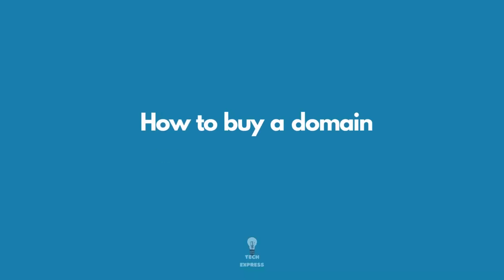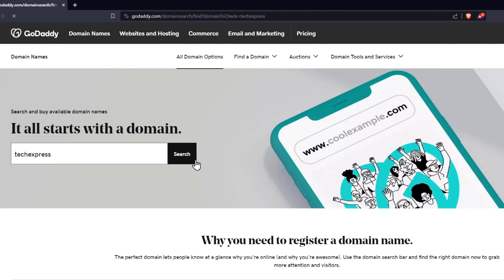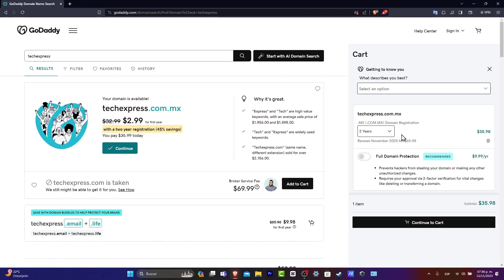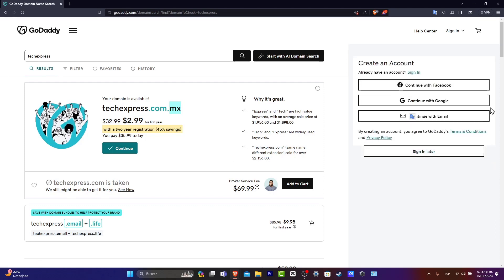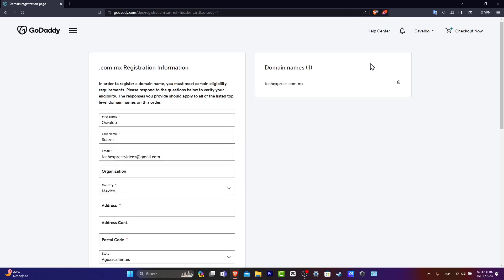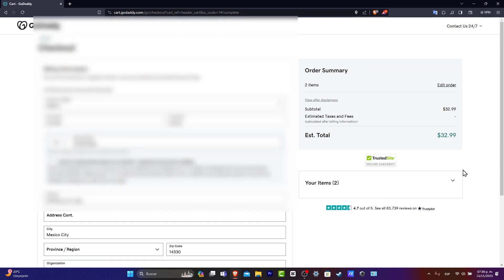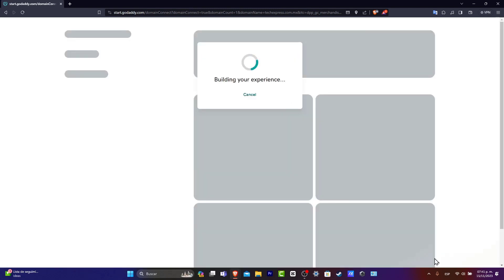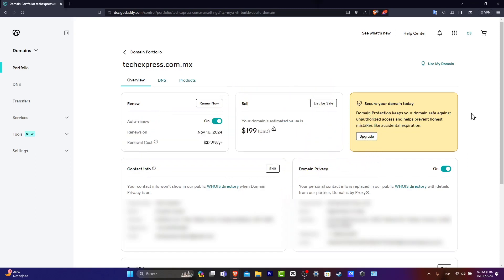How to Buy a Domain on GoDaddy Domain (2026) Step by Step Guide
If you are looking to establish an online presence for your business or personal brand, purchasing a domain on GoDaddy Domain is a simple and efficient process. First, you will need to search for your desired domain name using the search bar on the GoDaddy website. Once you have found an available domain, you can select it and proceed to check out.

GoDaddy offers various pricing plans, so you can choose the one that best fits your needs and budget. During the checkout process, you will be prompted to create an account and provide payment information. Once your purchase is complete, you will have full ownership and control of your new domain. With GoDaddy's user-friendly interface and reliable customer support, buying a domain has never been easier.